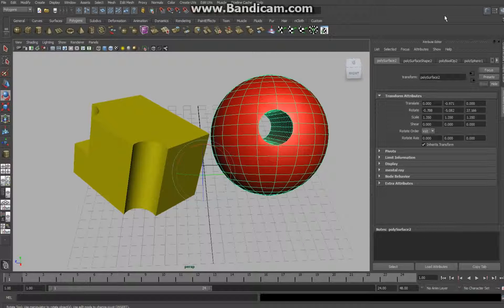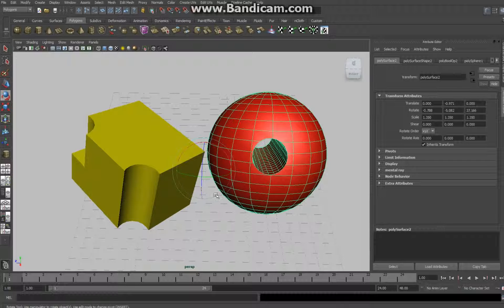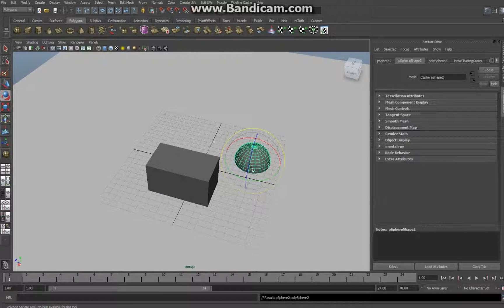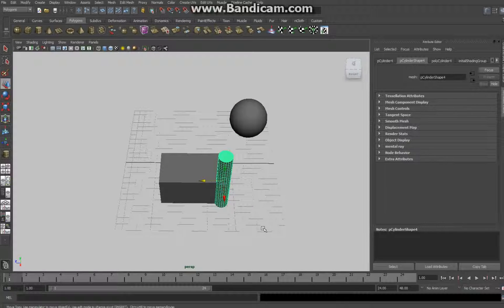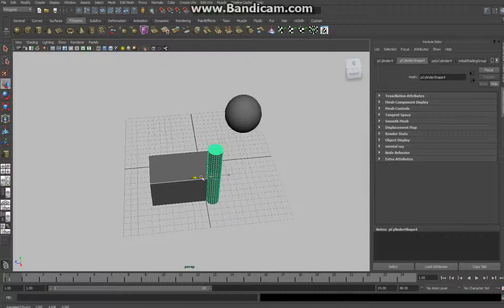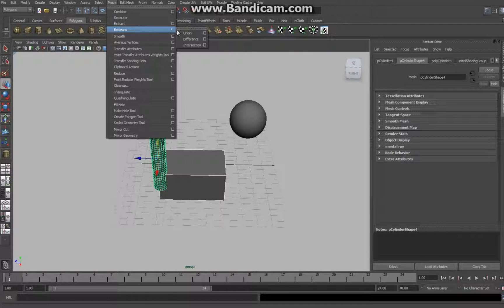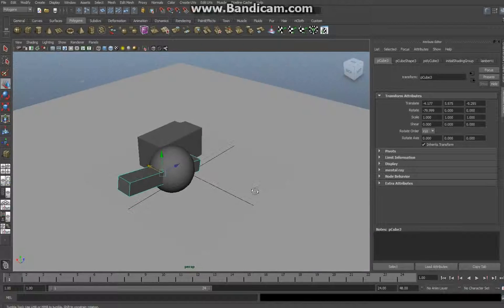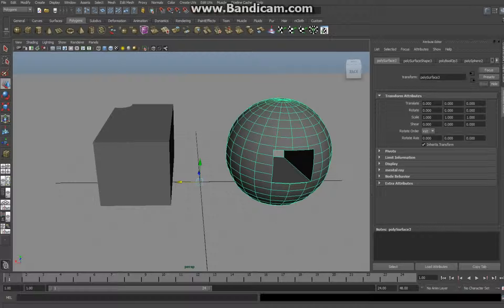Maya tutorial : How to create( semi ) holes in polygon objects in Maya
This tutorial will help you to create holes ( or semi holes ) into polygon objects. It will certainly come in handy when modeling.
If you like the video, please let me know. Subscriptions are always appreciated. Don't forget to check out our forum Pixels ) forum for Modelers, Riggers, Animators and Designers